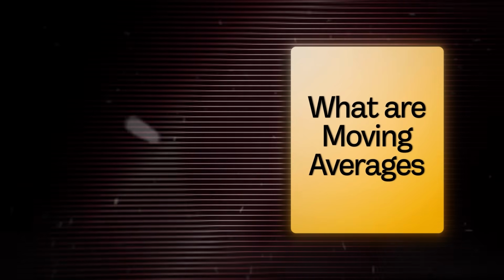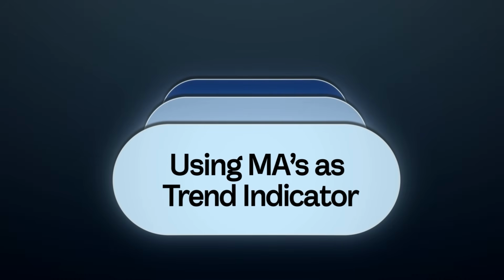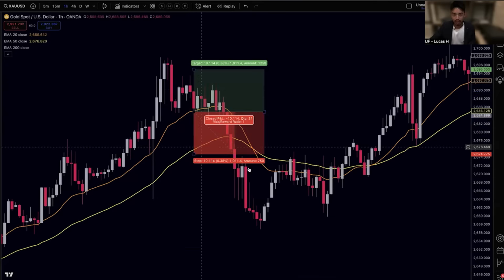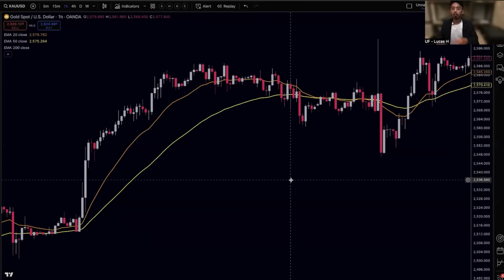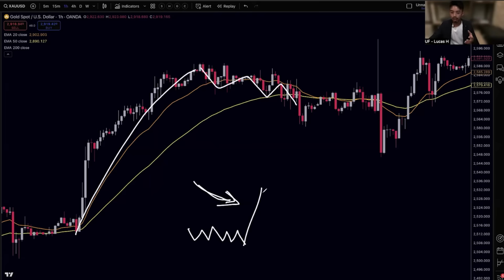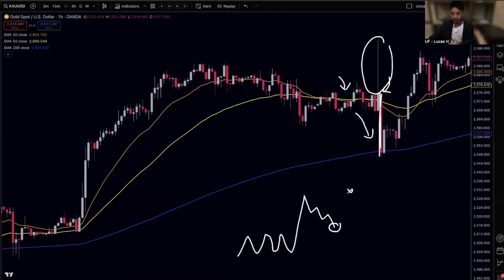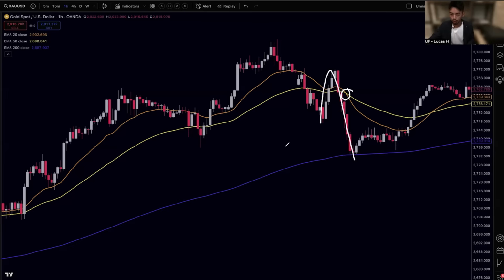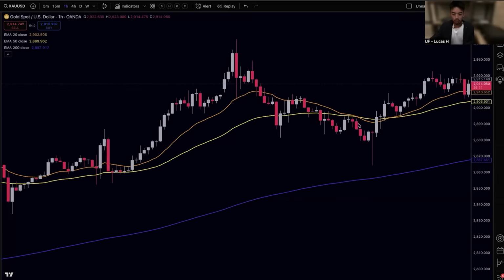The Only Moving Average Strategy You Need to Know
Mastering moving averages and understanding how to trade them will significantly boost and increase your winning probability in the market. Most beginners over look the simplicity of it, but as a matter of fact, if used the right way, it'll be your golden ticket to being a consistent profitable trader.

In this video, Lucas breaks down the best Moving Average Trading strategy that you can use in the market right away.